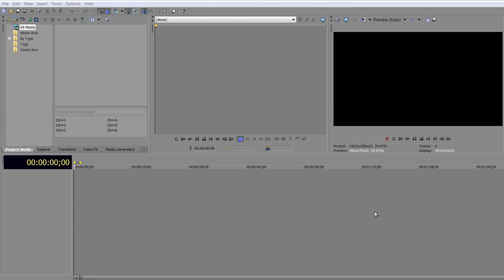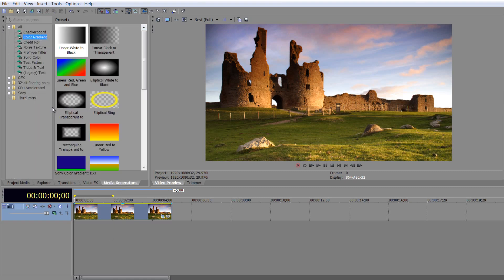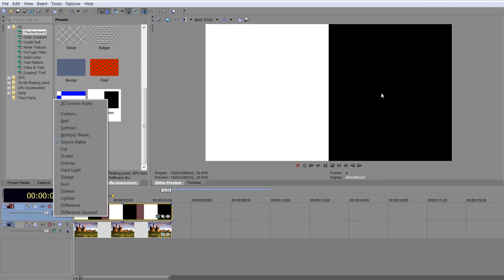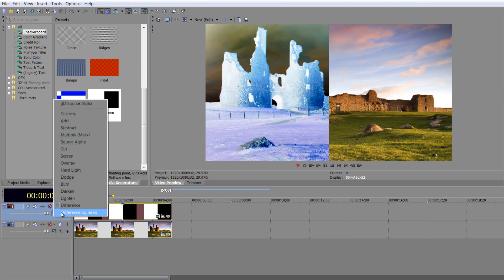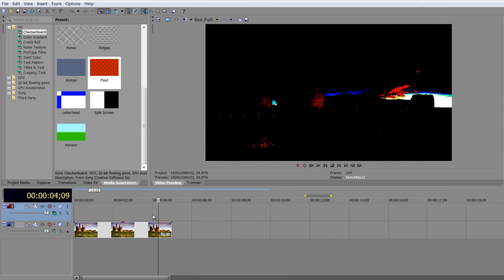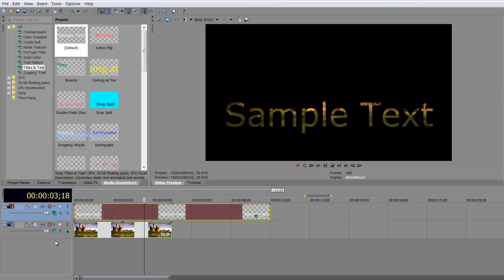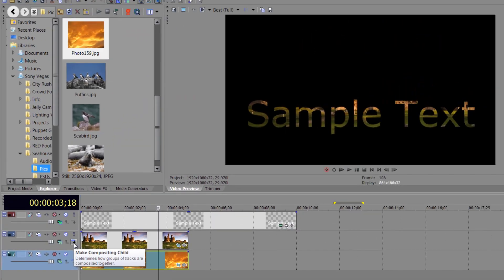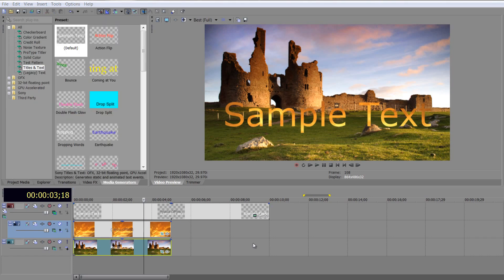Sony Vegas Pro Basics FORTY-FIVE: Compositing Modes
In this tutorial, Andrew Devis explains about the track based Compositing Modes inside of Sony Vegas and shows how to use them and how they can be used creatively and get new looks.